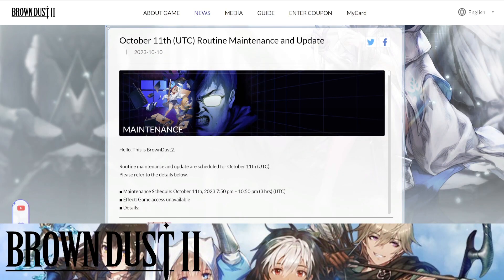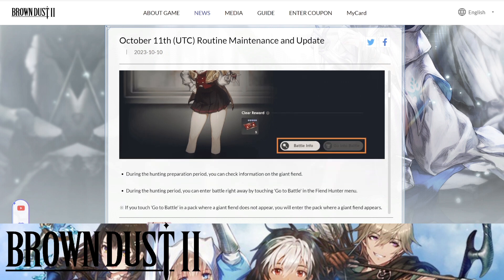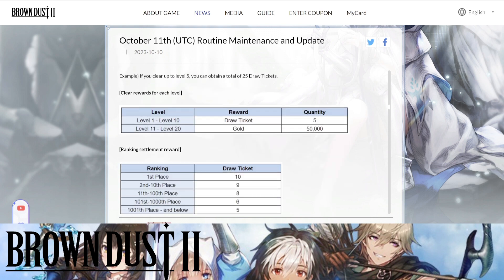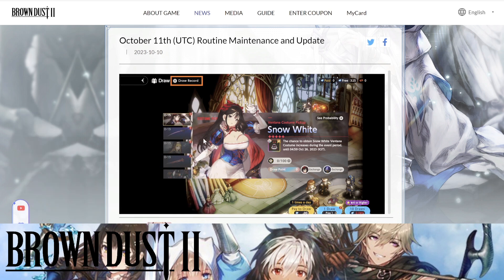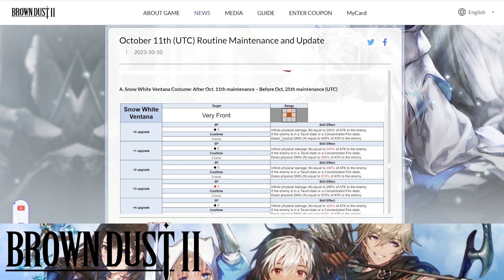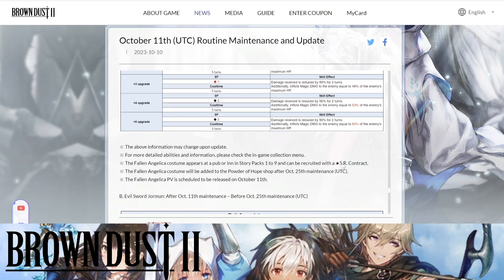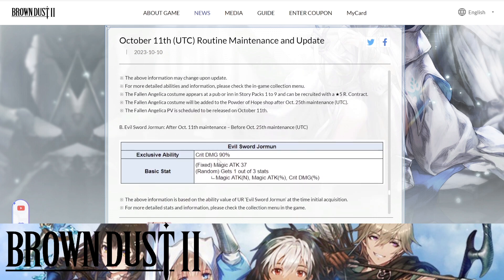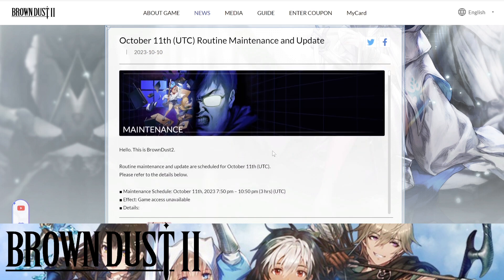Brown Dust 2 - 2 NEW UNITS & FIEND HUNTER BATTLE BEGINS! *NEW UPDATE*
Huge changes coming to the game!

Peace